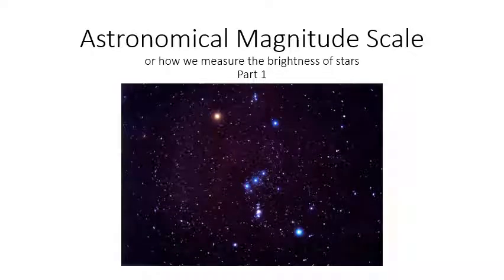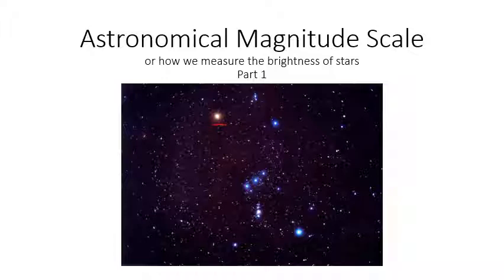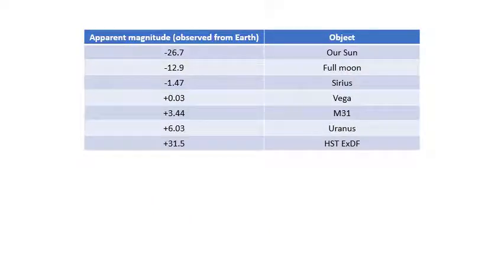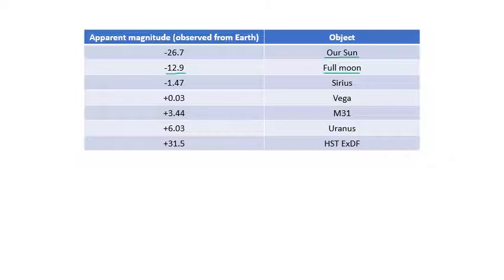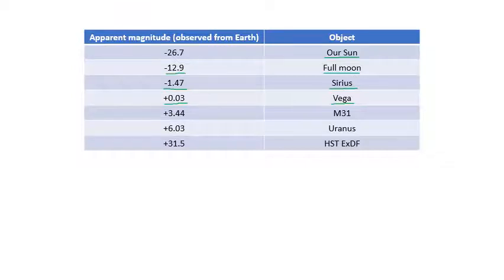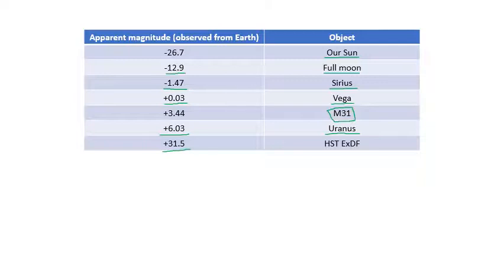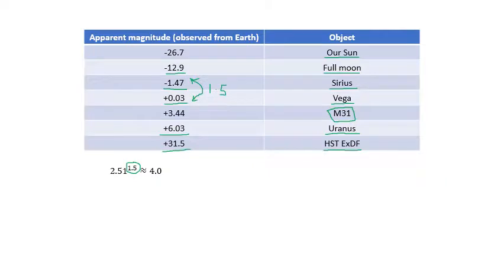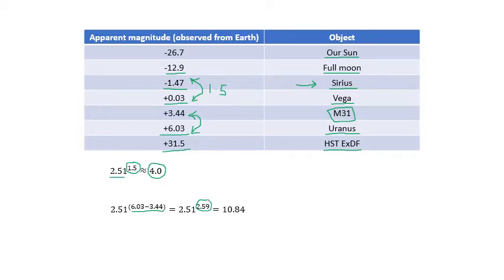Astronomical Magnitude Scale Part 1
Description of the relationship between the magnitude scale and intensity, with a bit of extra theory in part 2 to help you understand the mathematical underpinnings of the formulae.